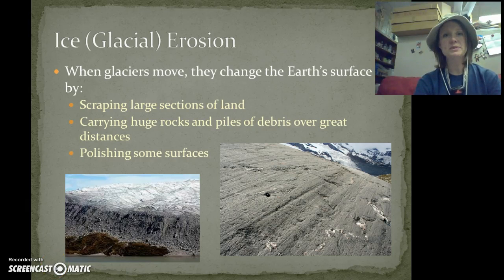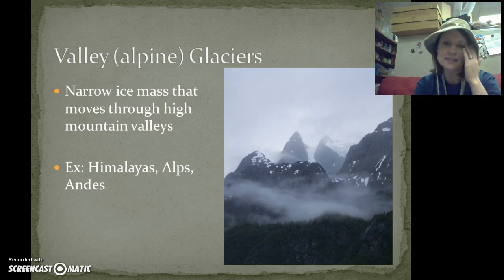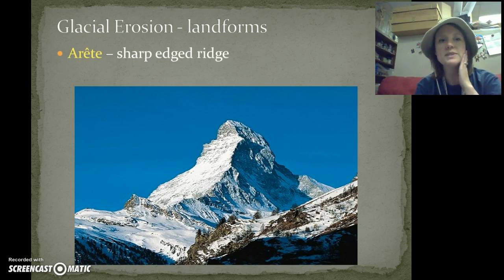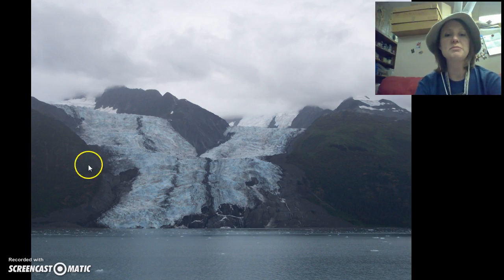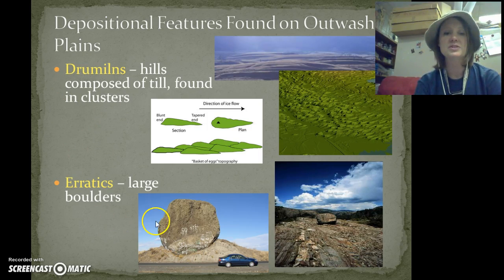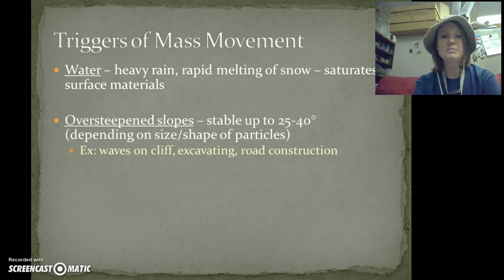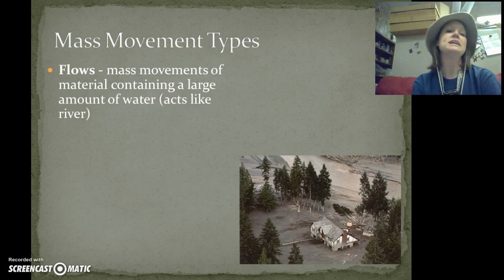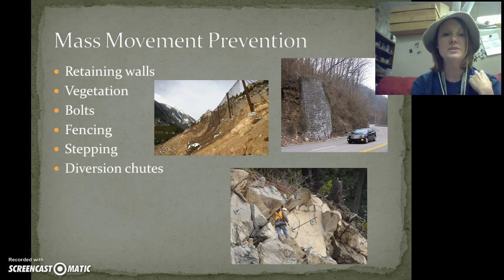Erosion Part 2 - Ice and Gravity